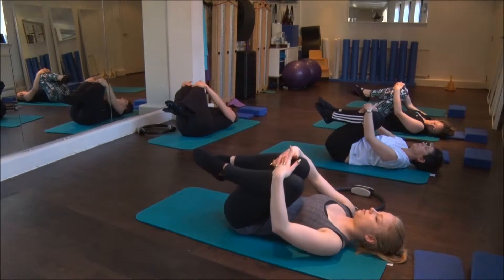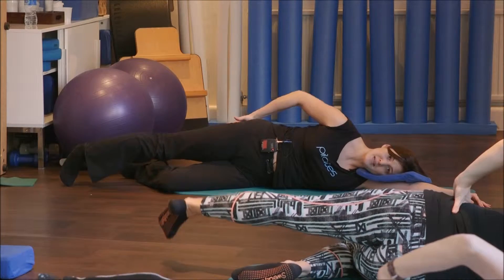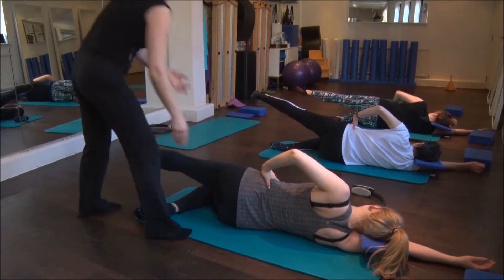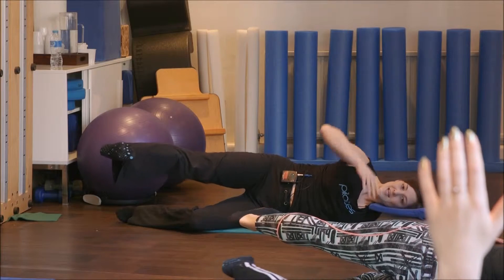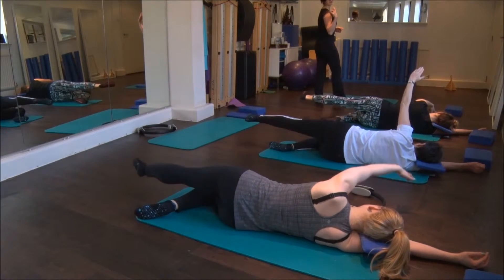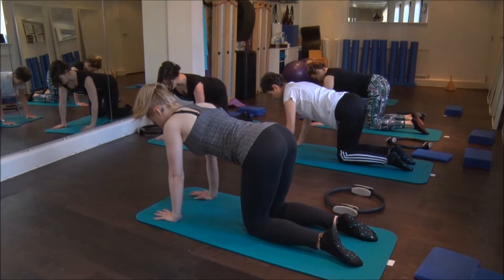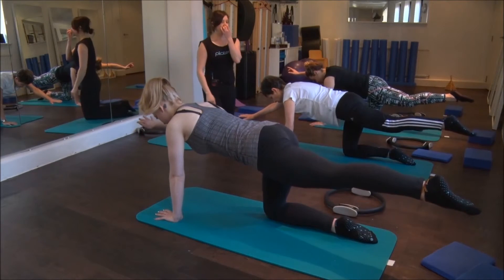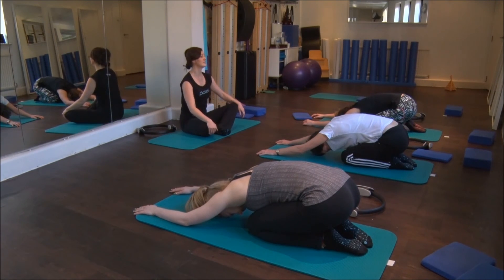5 Minute Workout: Side Lying Stability & Glutes